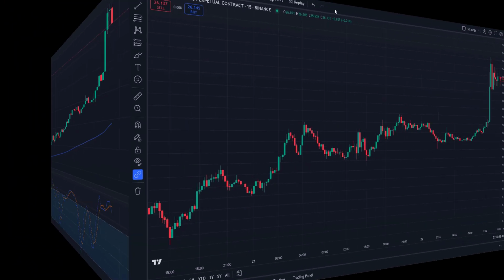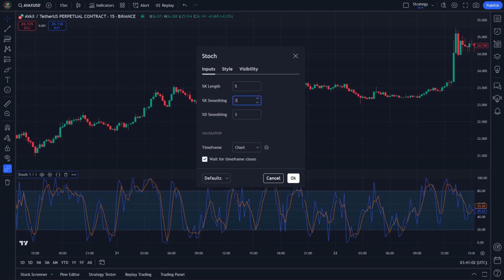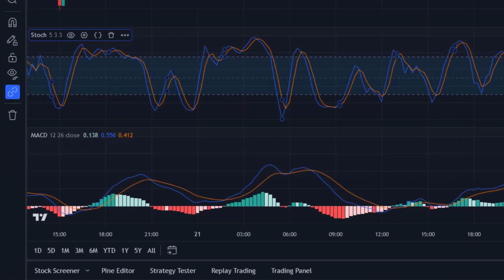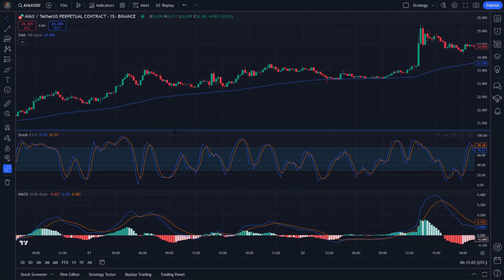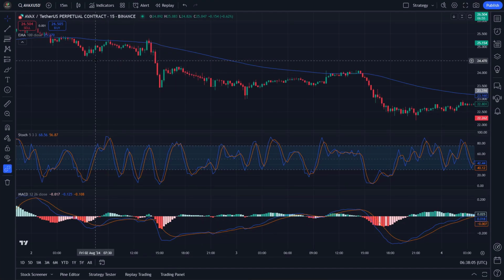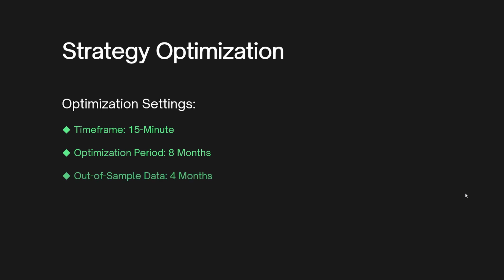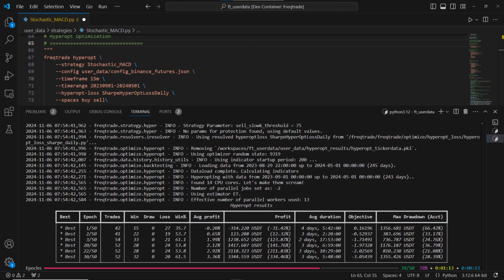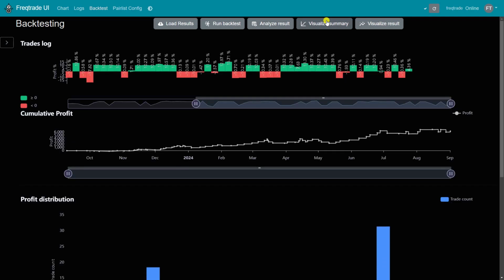Unlock 6x Profit Potential with This Stochastic Indicator Strategy! (Full Tutorial)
Unlock the power of the Stochastic Strategy, delivering an impressive 634% profit in just one year with Freqtrade for algorithmic trading on Binance!